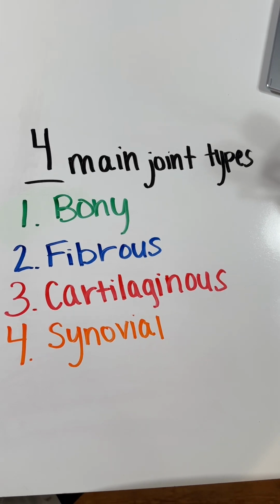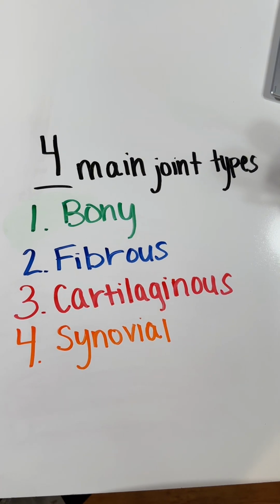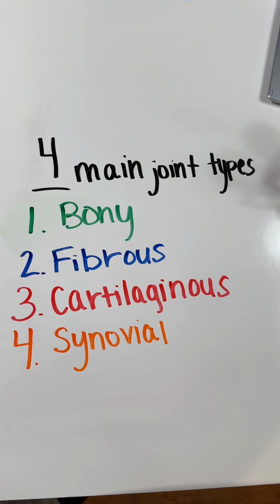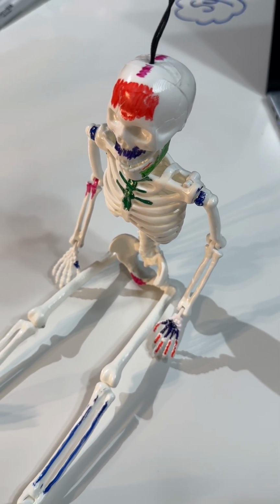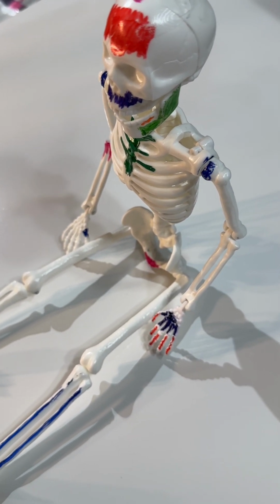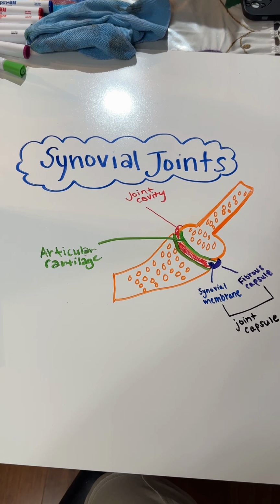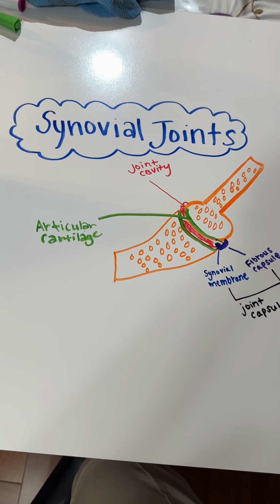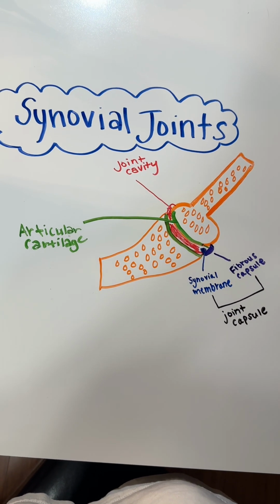the four main joint types